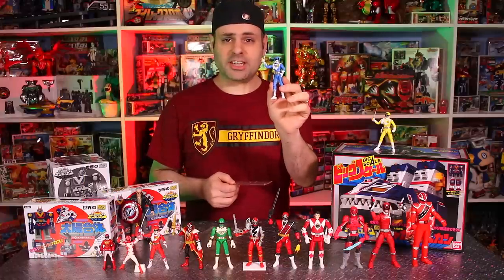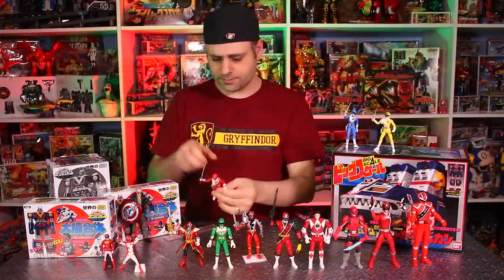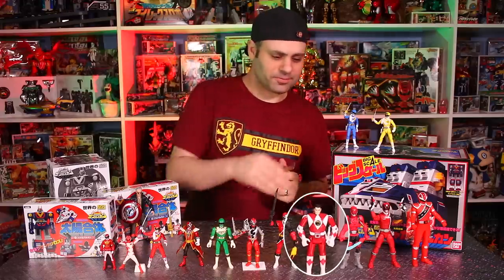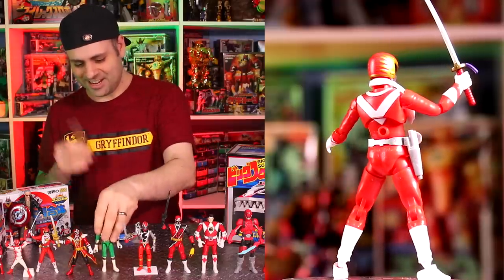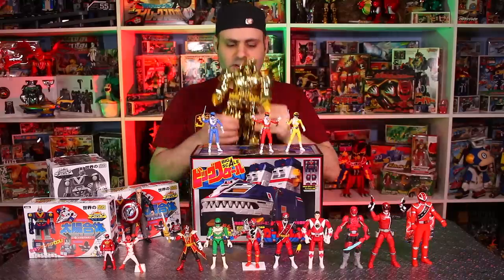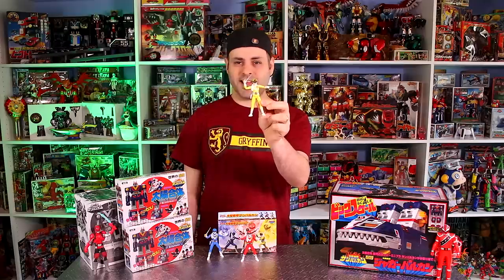Sun Vulcan Shodo Super Box Figures (GoGoFive - Lightspeed Rescue Next)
Hey guys here is the Taiyo Sentai Sun Vulcan Shodo Super Box of 3 Exclusive Figures. Check out the full video for the answers to your questions. GoGoFive is up next.

WHAT IS YOUR MAILING ADDRESS?:
Bruno/MMPRtoys
868 W. Street Rd. #345